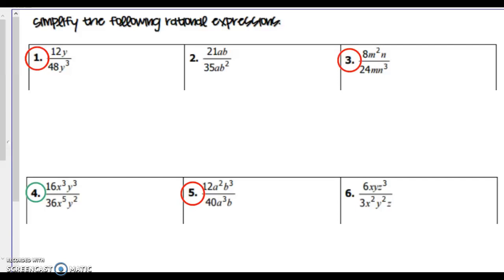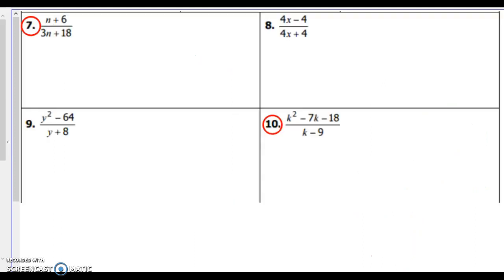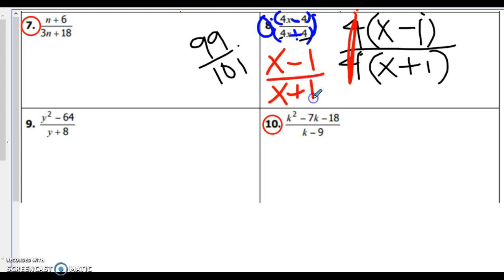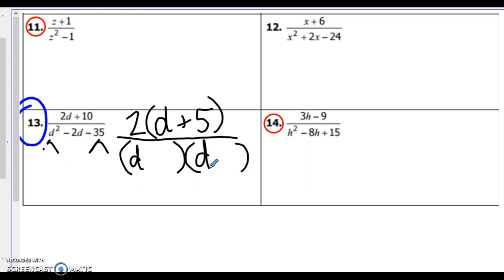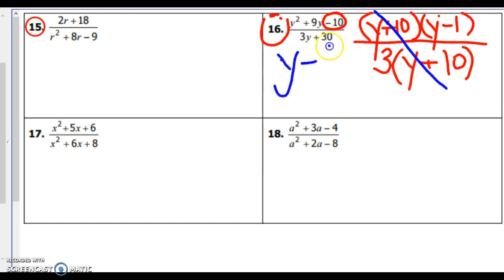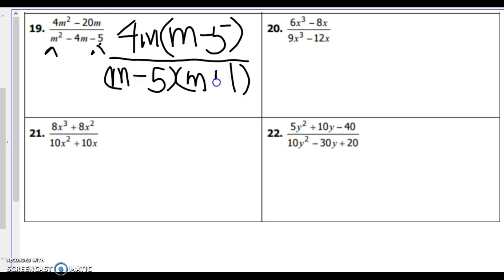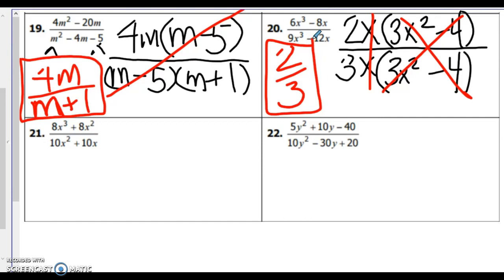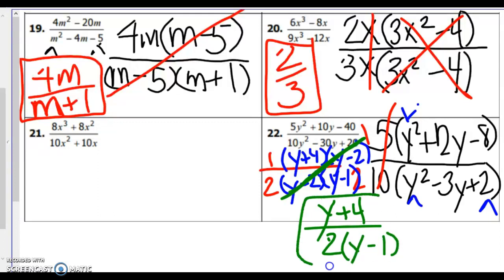11.1 I Can Simplify Rational Expressions